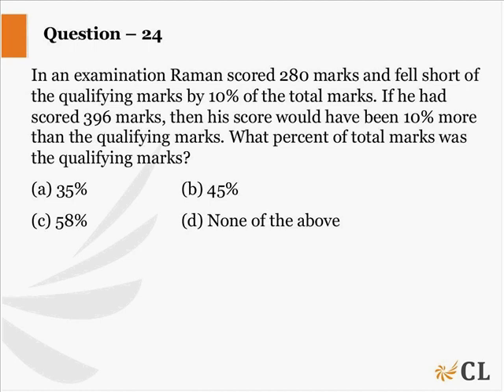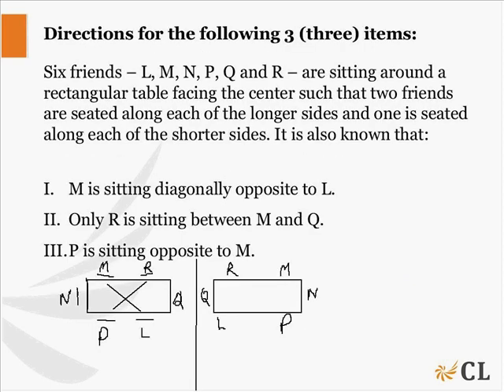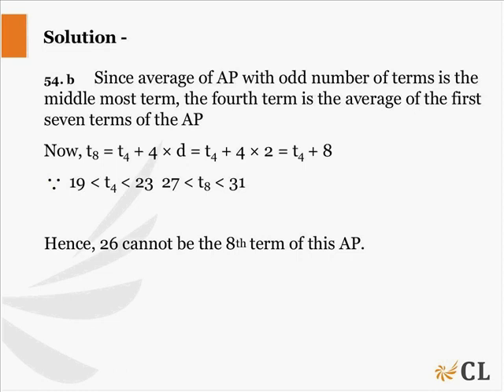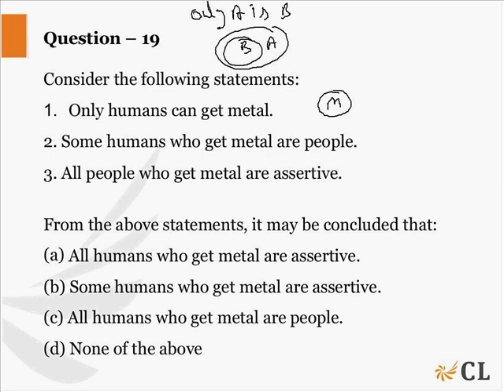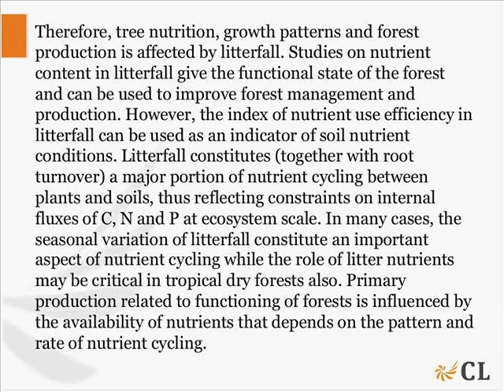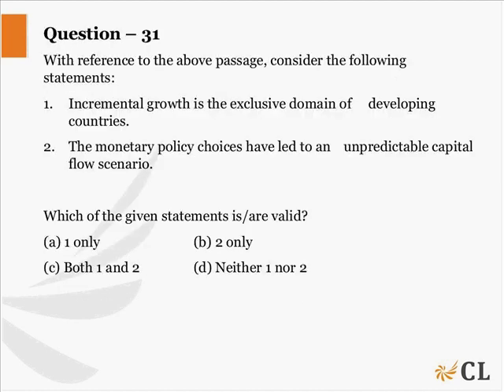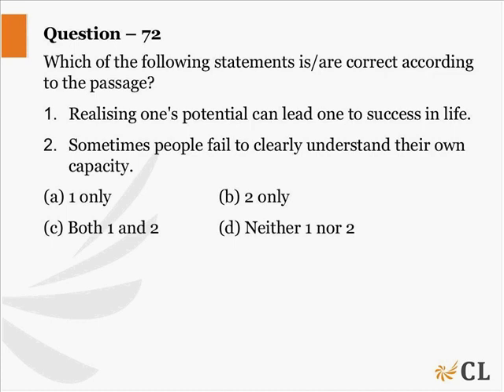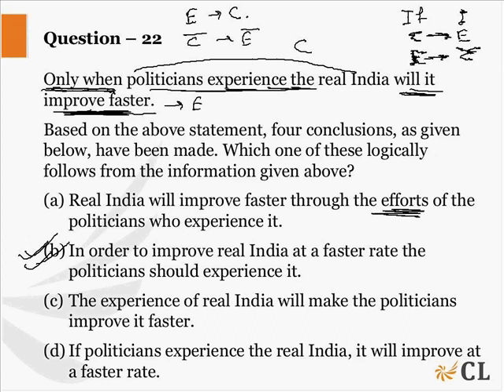7th Mock CSAT Analysis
A web session on the 7th mock CSAT analysis by CL experts!